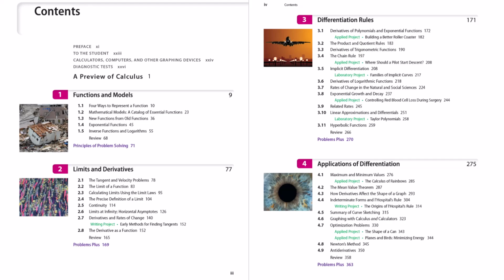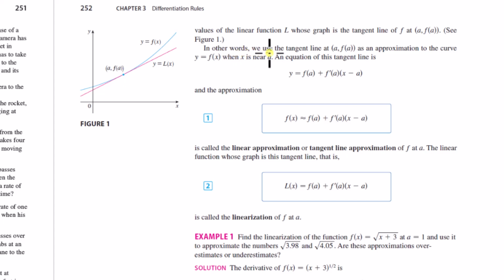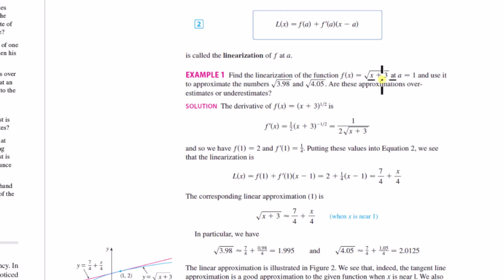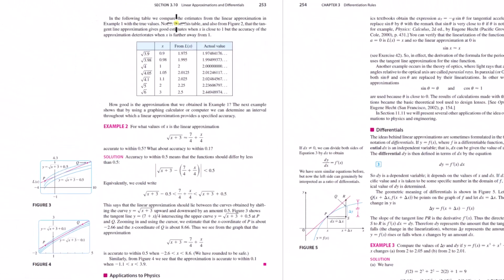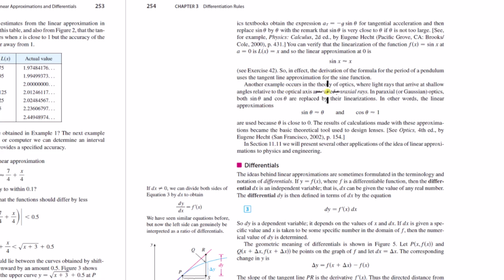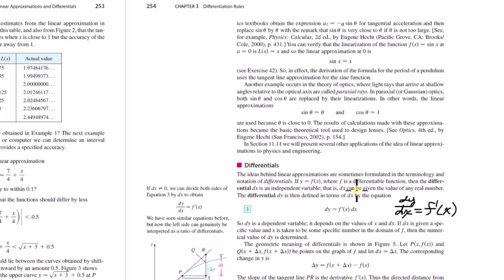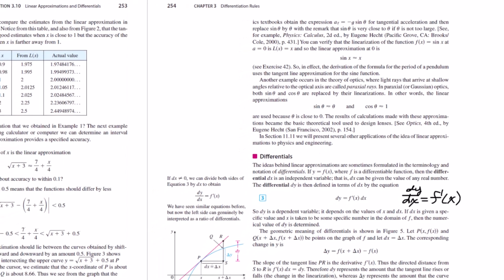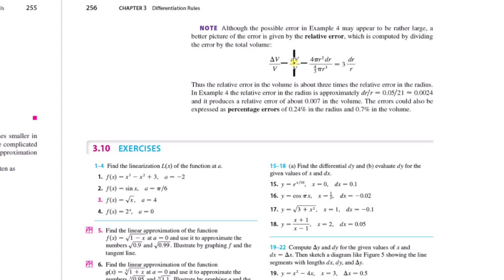Linear Approximations & Differentials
In this video, we discuss the concept of linear approximations and the associated concept of differentials. We learn how approximations are an important part of applied mathematics and how differentials are used to conceptualize the technique.